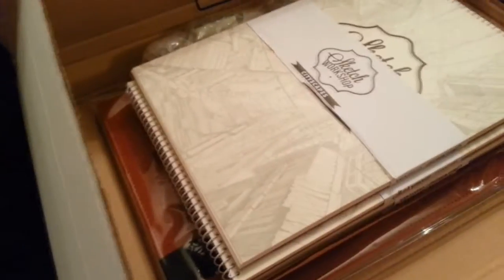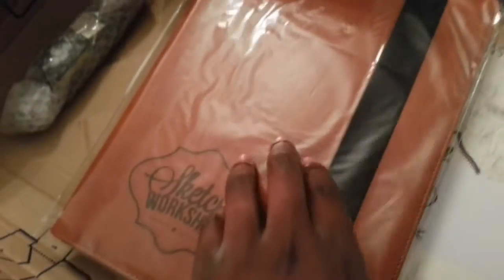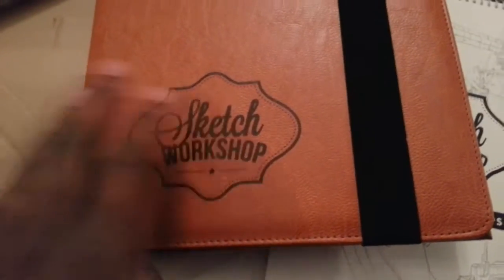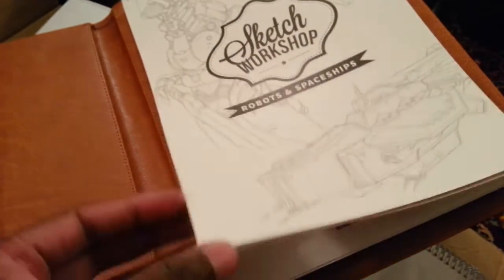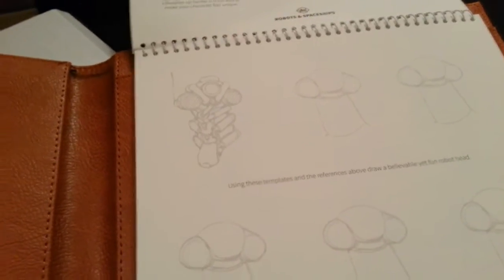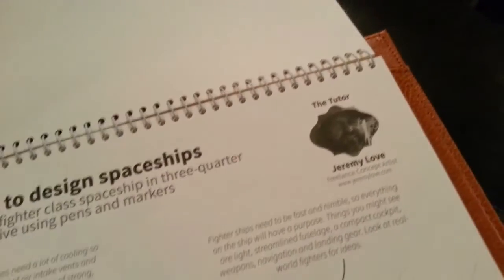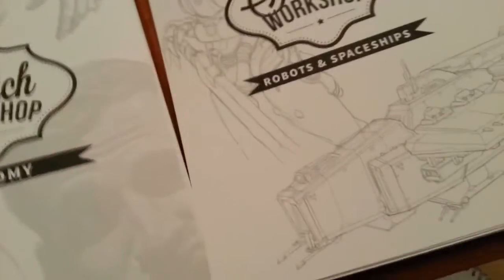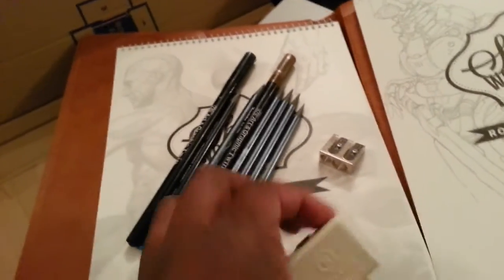TabletMod 3DTotal Sketch Workshop Unboxing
This is an impromptu unboxing of the Sketch Workshop workbooks pack  After waiting for months it arrived slightly earlier than expected.  It's a practise/skill building/fun drawing aid (my interpretation) from a very successful KickStarter campaign.
Sorry about the clock in the background.